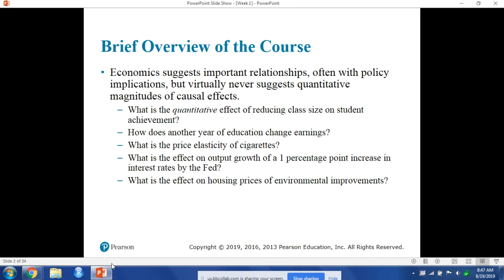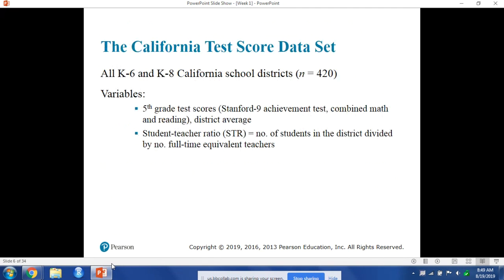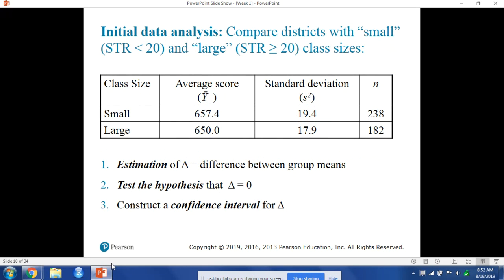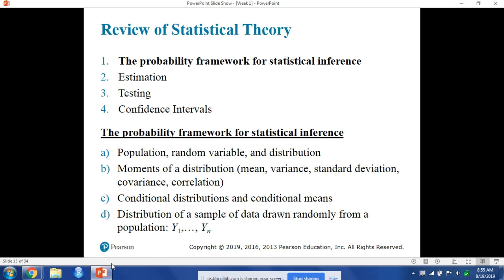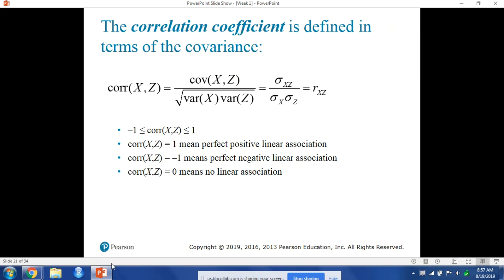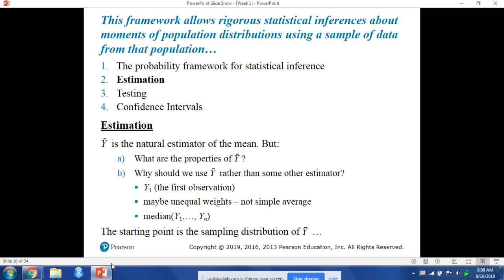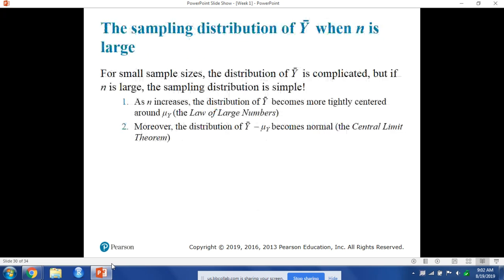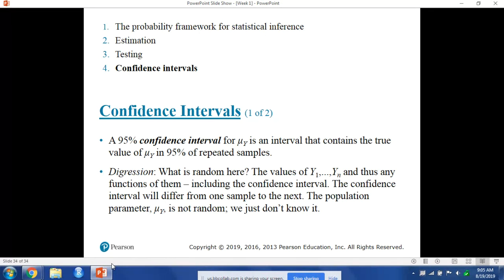Introduction to Econometrics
This video serves an an introduction to DSIM 405.